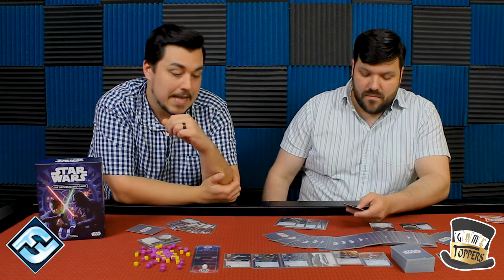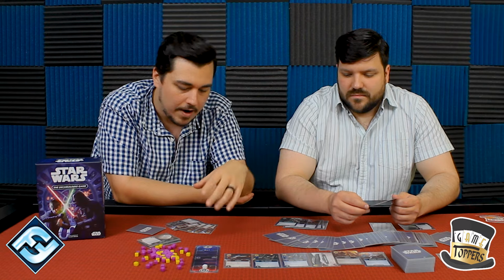Star Wars Deck Building Game - Our Thoughts | Board Game Review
Mailing Address:
Never Bored Gaming
9838 Old Baymeadows Road #119